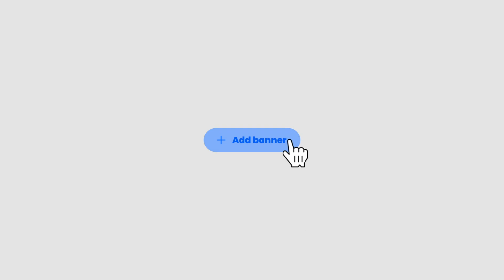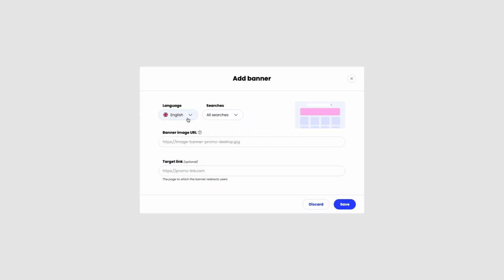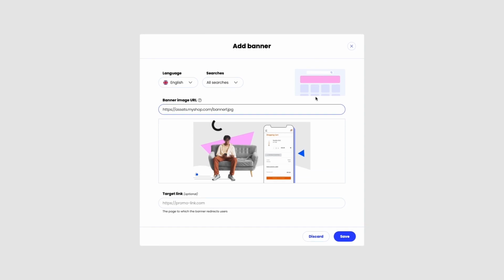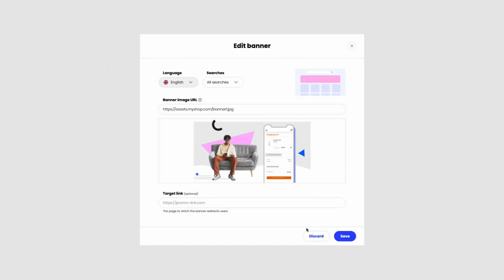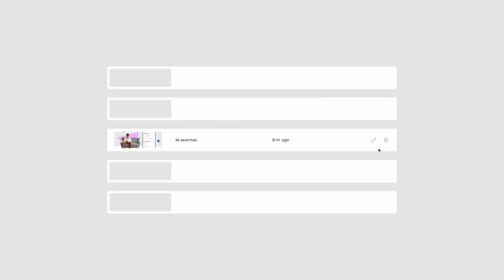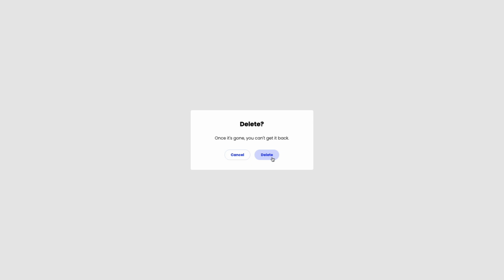How to Use Banners to Improve Shoppers' Searching Journeys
With Motive Commerce Search, you can use the Banners tool to draw attention to certain products or relevant campaigns you have in your shop. Follow this video to know how to understand how to use them and put the spotlight on what really matters.